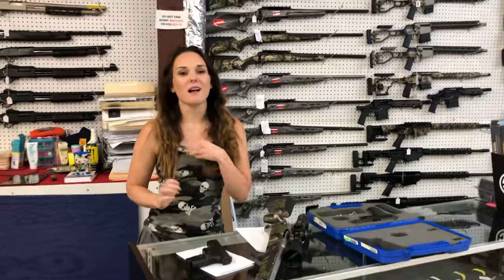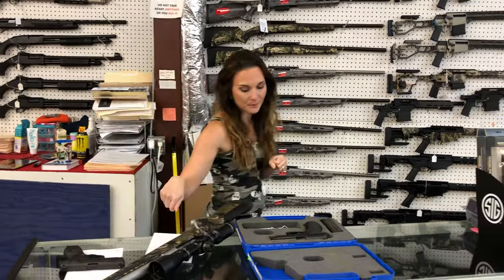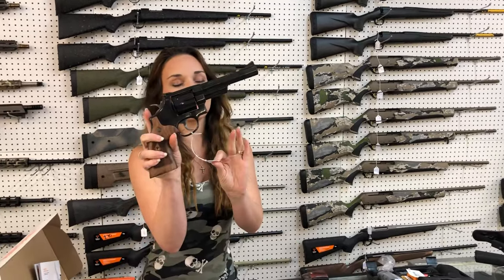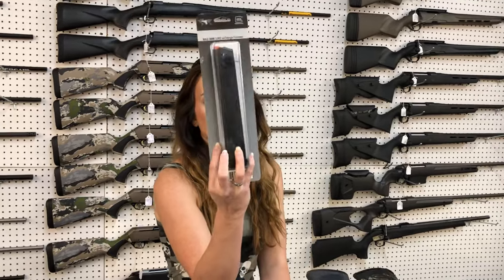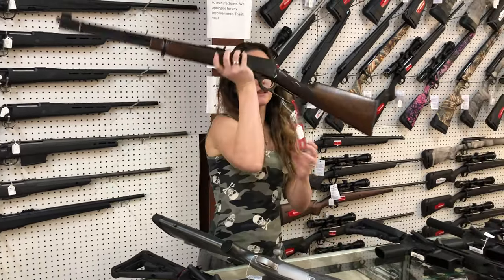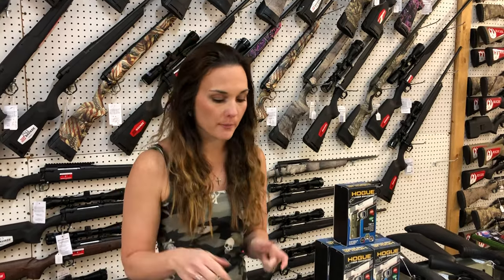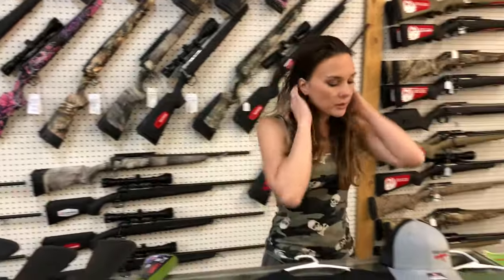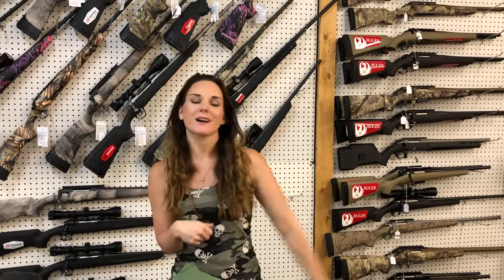•10/19/2023•Feeling Cozy• 256-613-8042 256-294-2409